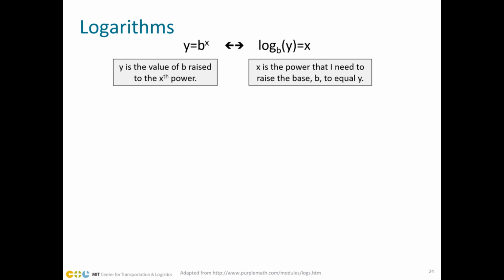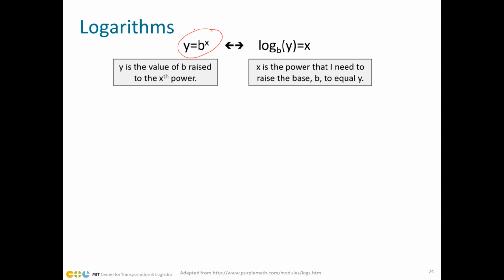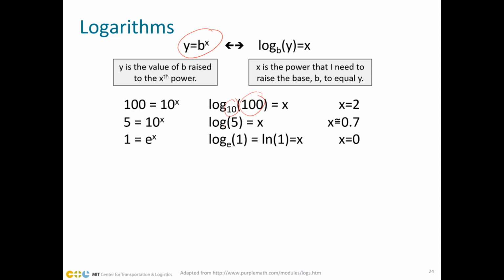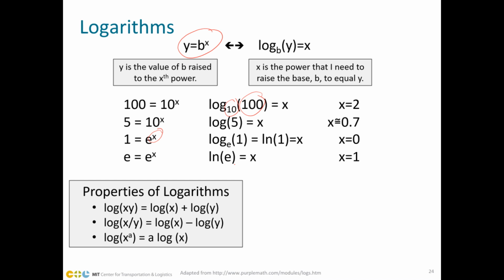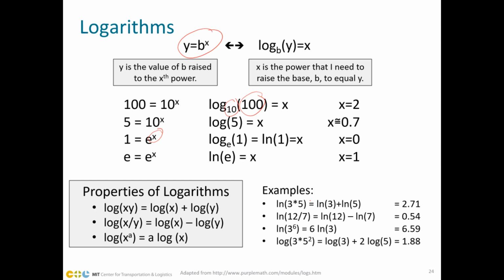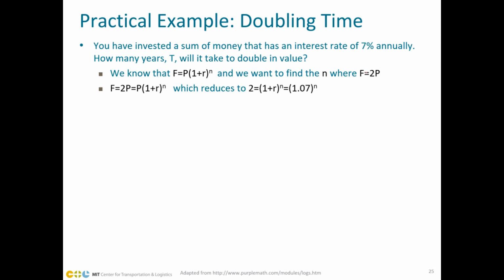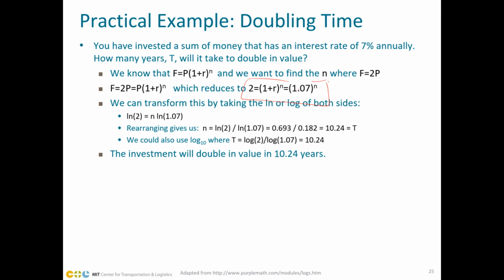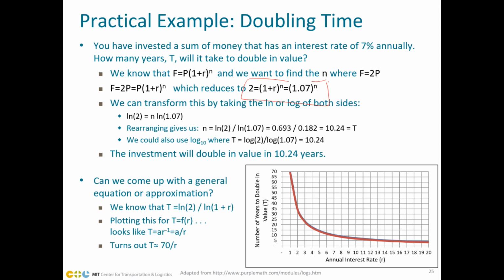MITSCAXX2016-V000600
W1_L1_S6.mov